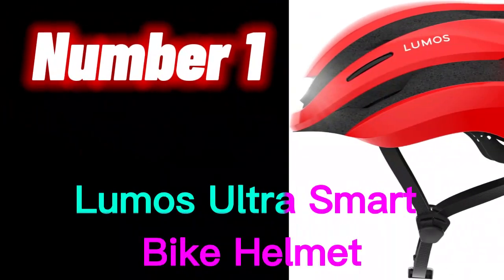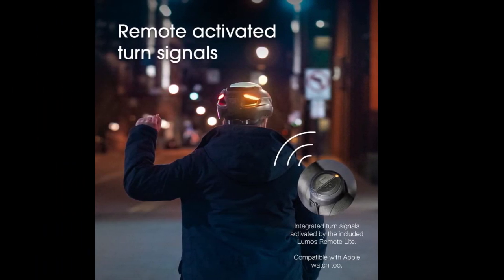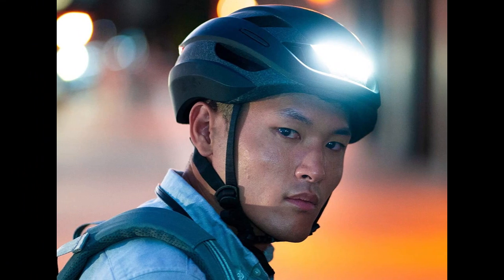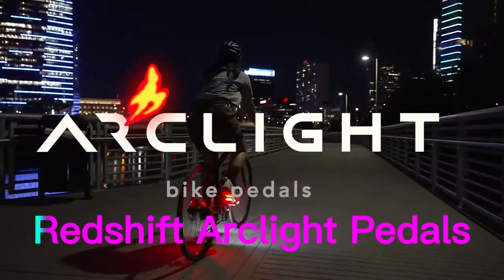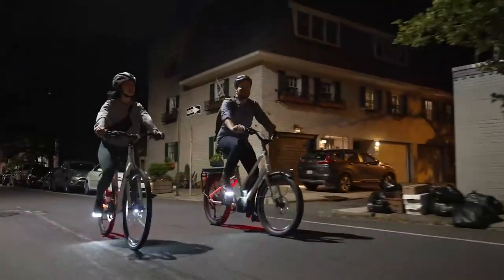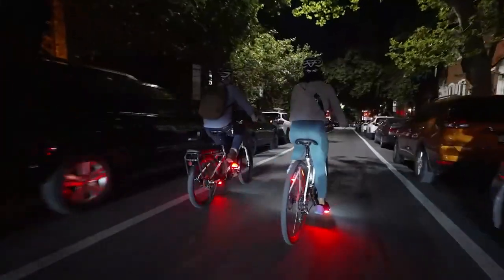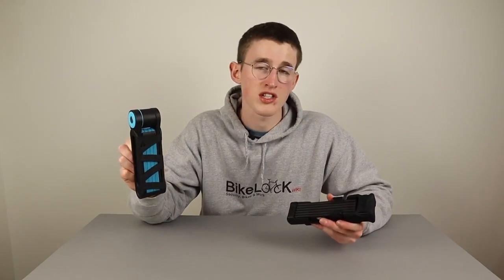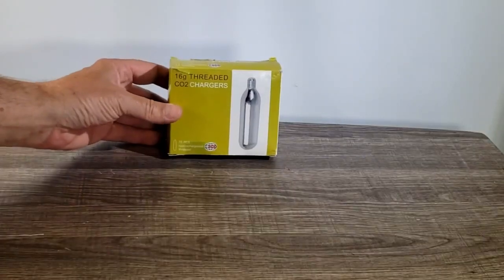best smart bike gadgets 2023 | top 5 best smart bike gadgets 2023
👉1 - Lumos Ultra Smart Bike Helmet-
👉2 - Beeline Velo 2-
👉3 - Redshift Arclight Pedals-
👉4 - FoldyLock Compact Folding Bike Lock-
👉5 - PRO BIKE TOOL CO2 Inflator

: ABOUT THIS VIDEO:
in this video, I had  to share my experience with the TOP 5 BEST SMART BIKE GADGETS 2023
: ABOUT THIS CHANNEL:
Welcome to the Vid Gadget channels. It showcases new gadgets and the latest tools.
Keep up to date with the latest gadgets and technological advancements of modern times.

smart bicycle accessories,
best smart bike accessories,
coolest bike gadgets,
top 5 bike helmets,

Hope you enjoyed my smart bike gadgets 2023 video.